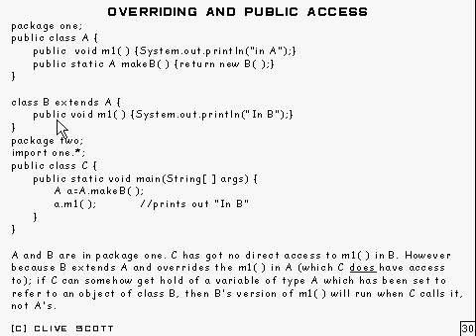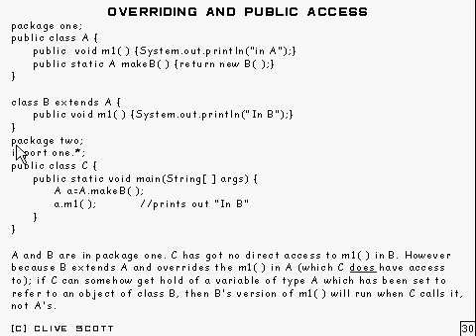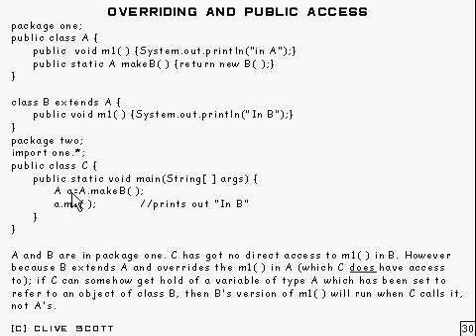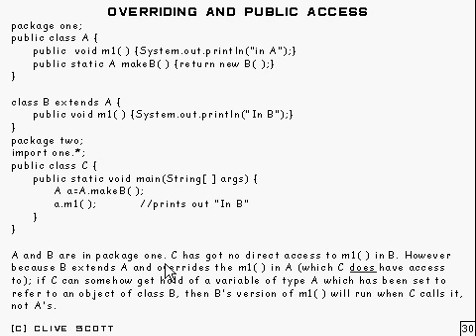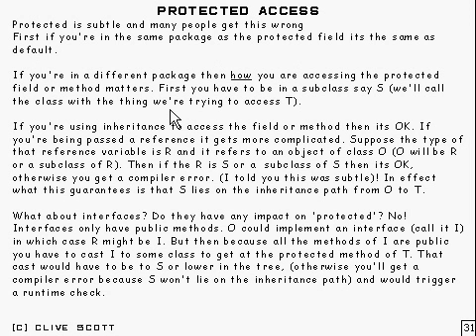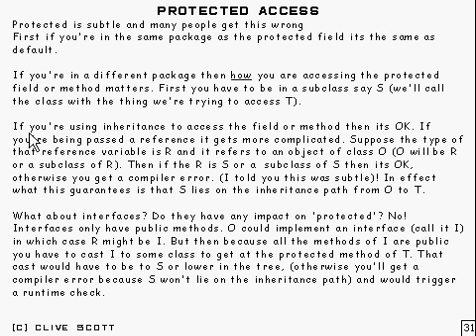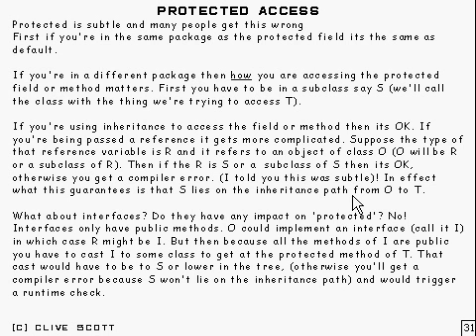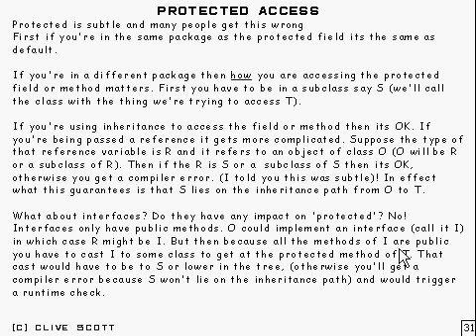Java Tutorial 17.16 Classes, overriding, hiding and access